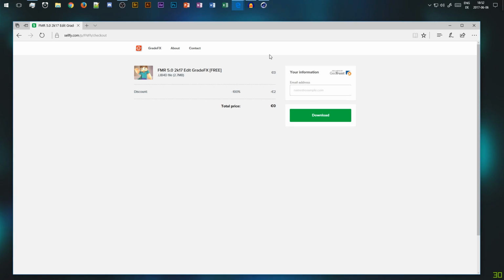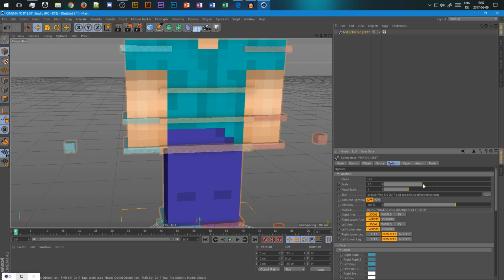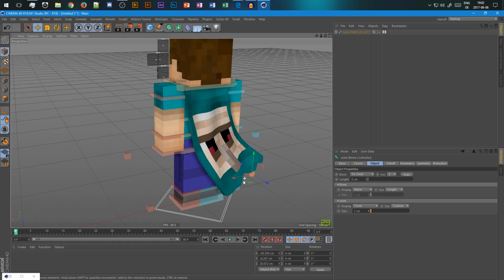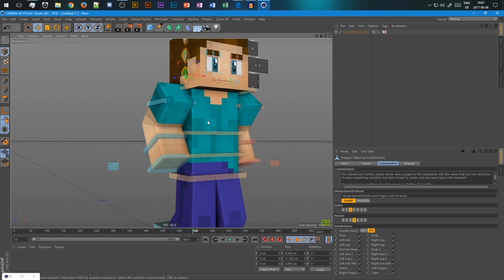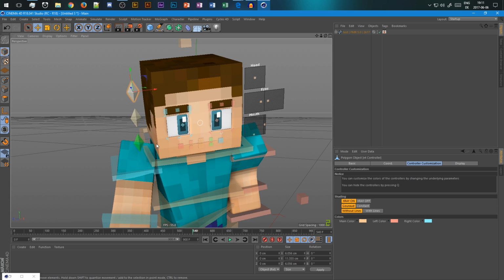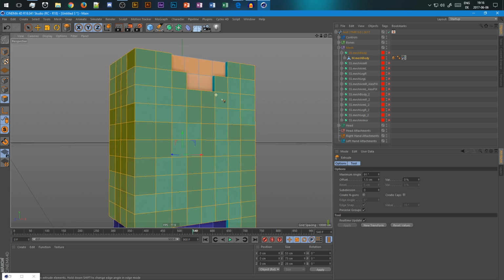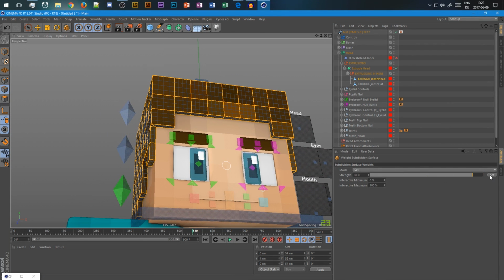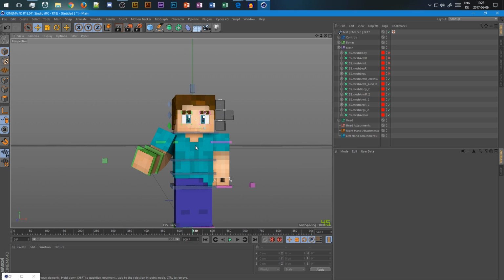#2 [NEW] ➥EXTRUDING + FMR 5.0 2k17 Edit [TUTORIAL] | GradeFX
DOWNLOAD THE RIG!
➥ Skip through the video:
00:37 Download
01:53 The Rig
03:44 Q-Commands
05:01 Main Functions
07:02 Face Options
09:37 Cape
12:51 Face Controller
13:54 Ankles
14:05 Subdivisions
14:41 Sharp/Smnooth Bends
15:08 Subdivision Options
17:36 Deformer Menu
18:58 Controller Menu
21:56 Extruding
23:01 Body Extrude
25:34 Fixing Extrude Bugs
26:39 Extruding Arms and Legs
27:24 Extruding the Head
29:52 Extrusion Subdivisions Weighting Head
30:29 Problem with Extrusion not being one object
31:15 Extrusion Subdivisions Weighting Arms and Legs
32:41 Extrusion Subdivisions Weighting Body
33:24 Subdivision Weighting Bug
34:01 Ending
● Did you like this tutorial?
» If so, like the video and comment your thoughts.
➥Download(s)
» FMR 5.0 2k17 Edit by GradeFX:
● Other Information!
My Skype   » itzspec
» Music
Outro:
 ➥ Victory Road - Psychic Type